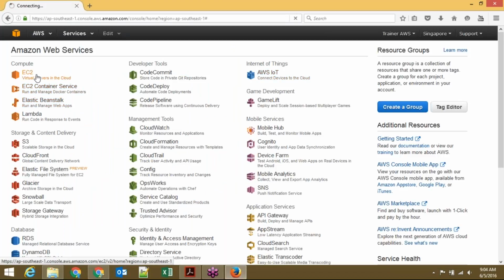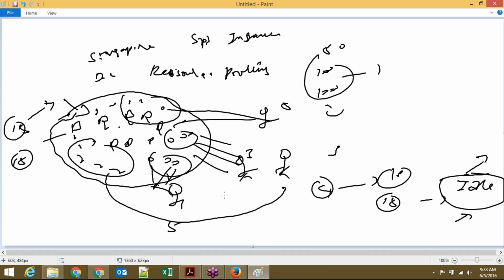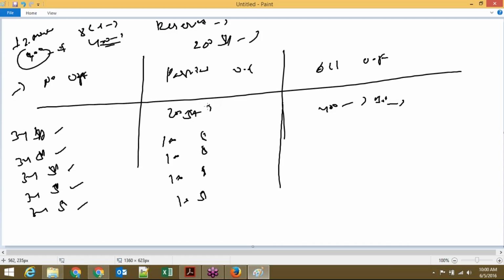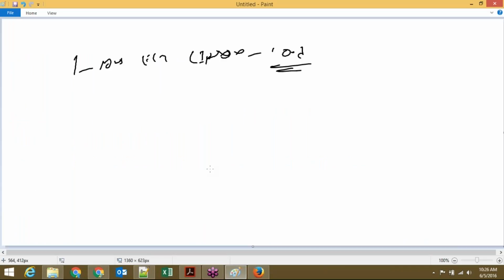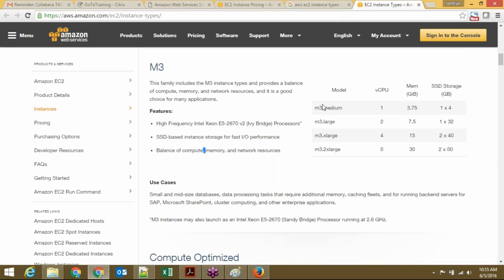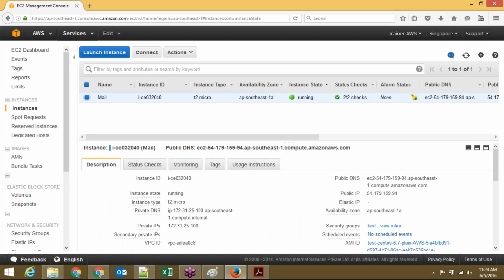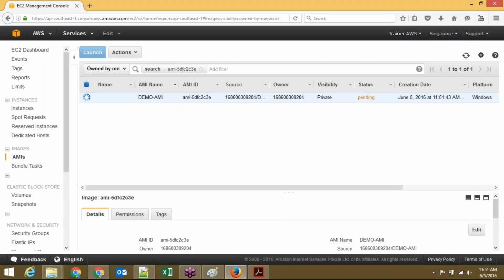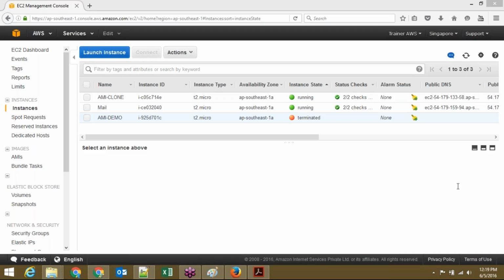AWS Training 4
AWS STEP BY STEP TRAINING